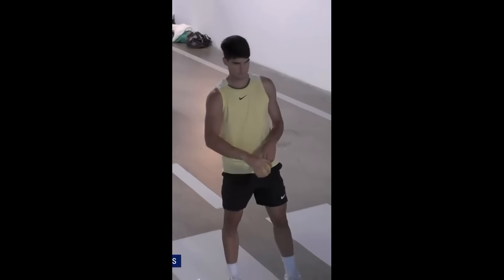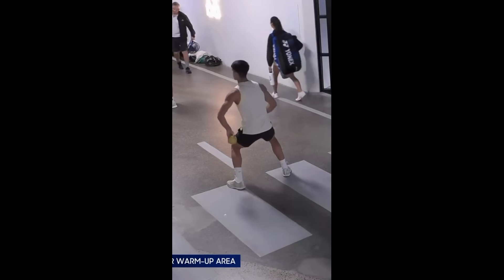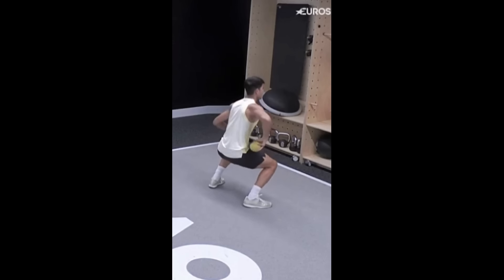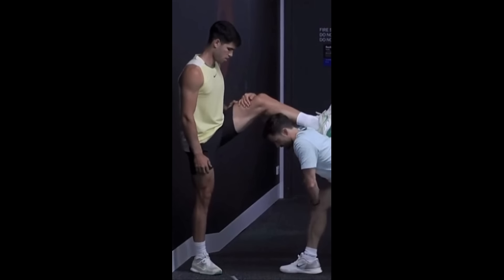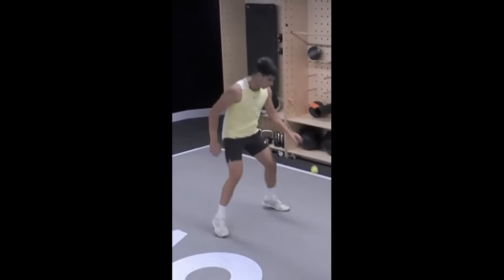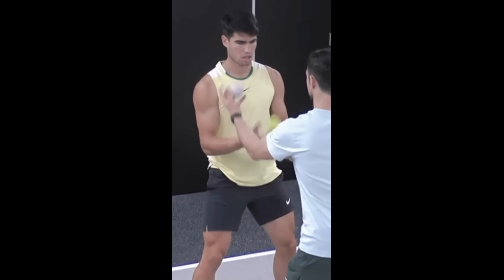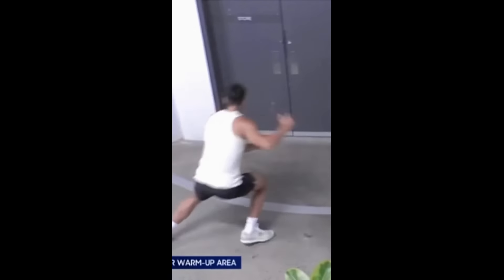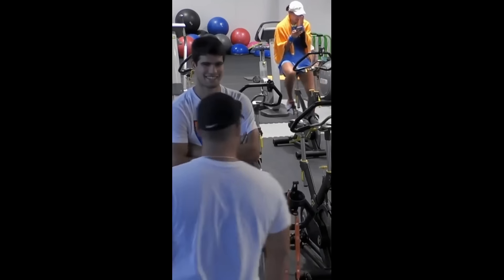Carlos Alcaraz COMPLETE Pre Match Tennis Workout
check out Carlos Alcaraz full body complete tennis pre match workout routine. the best tennis training you can apply to you gym plan. Carlos Alcaraz Wimbledon 2024 practice

tennis gym workout for carlos alcaraz